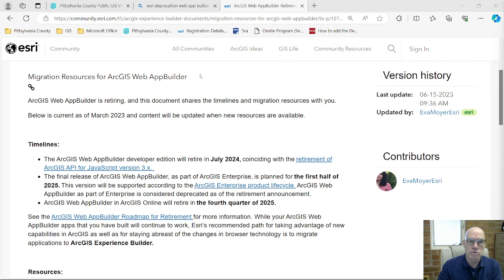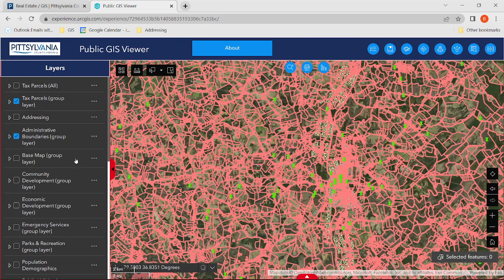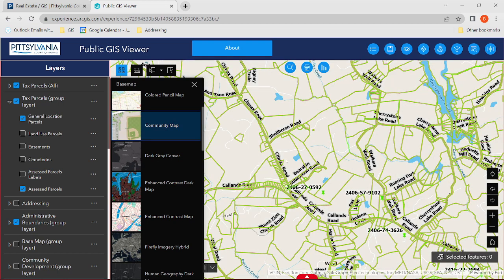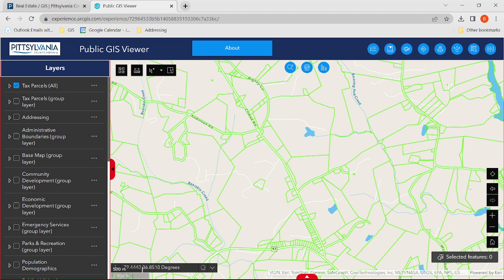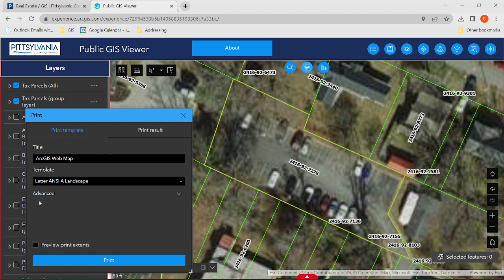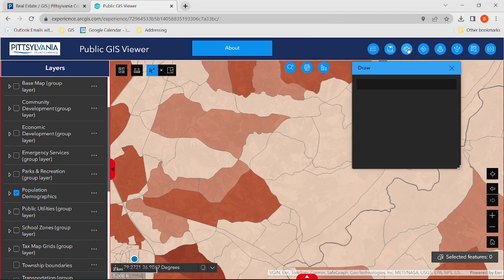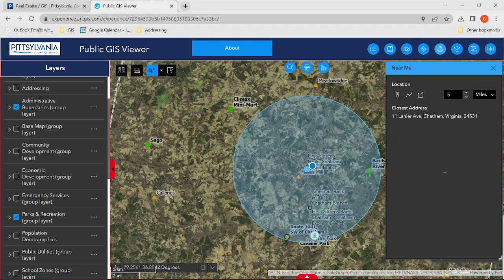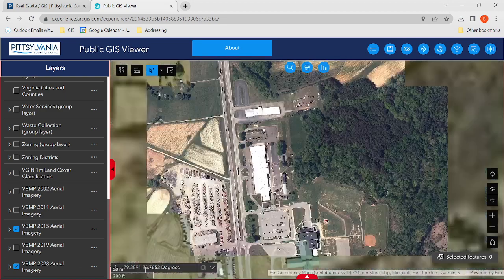GIS Viewer introduction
Query widget does not work in Microsoft Edge browsers.